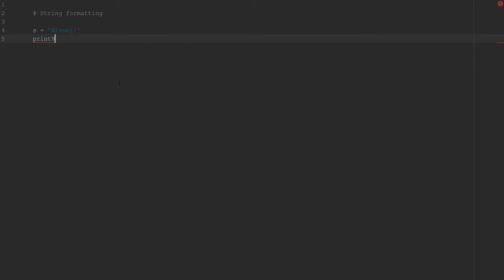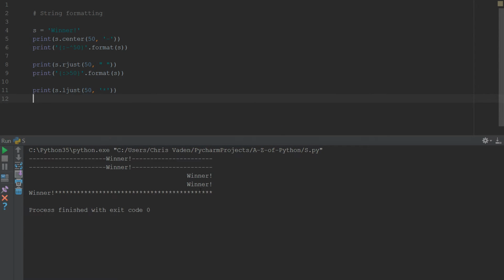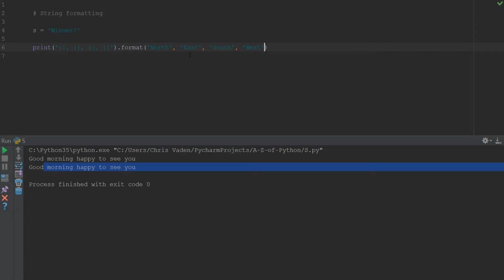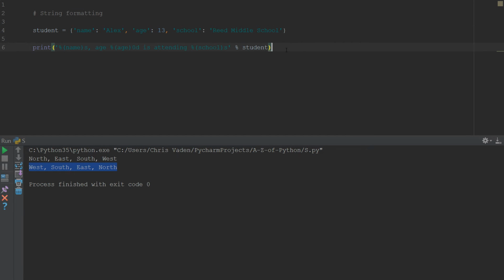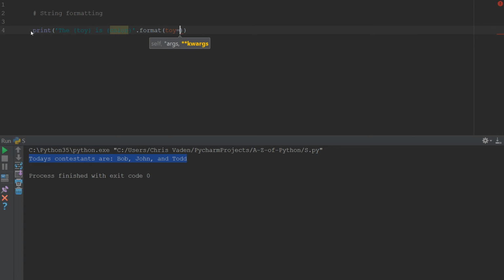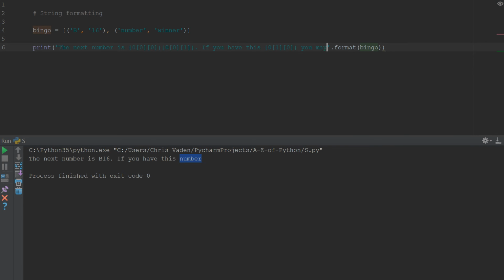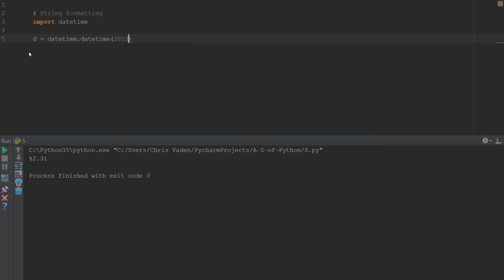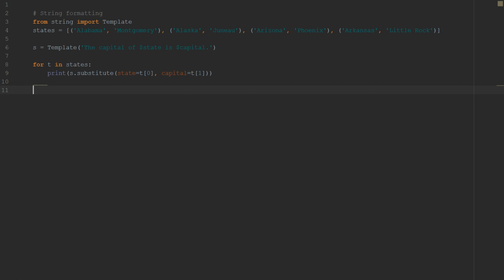String Formatting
In this video we cover the many ways to format strings, some of which you may not have known about!